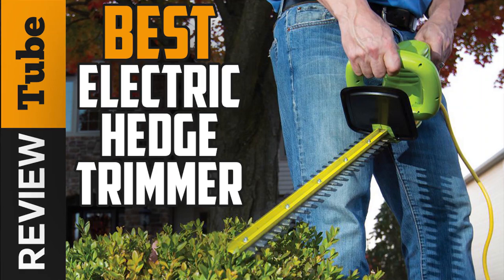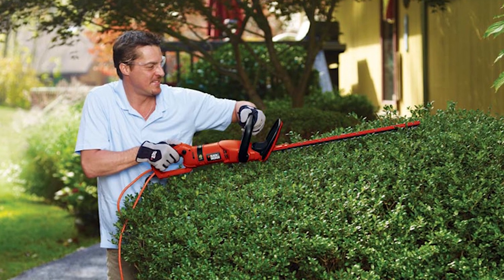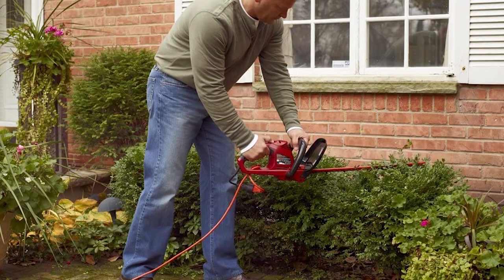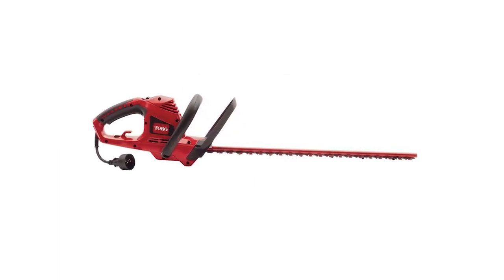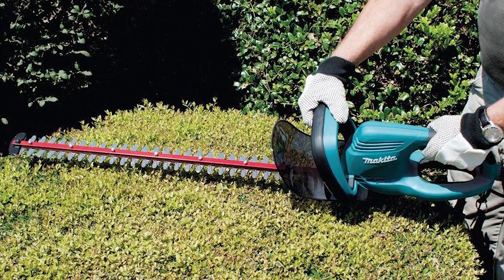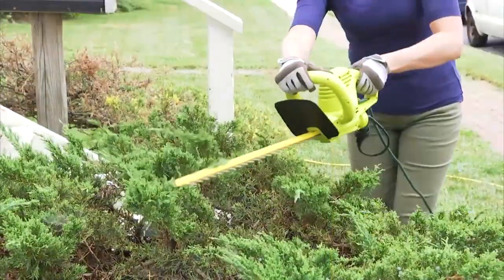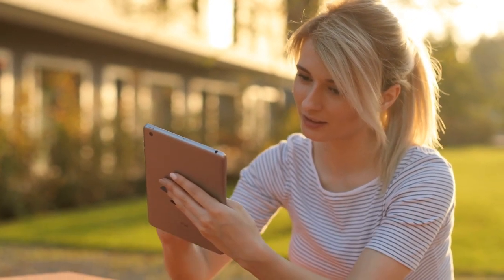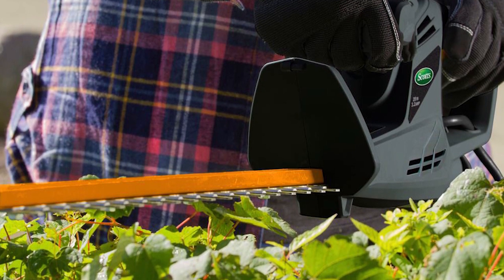✅ Hedge Trimmer: Best Electric Hedge Trimmer (Buying Guide)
Hedge Trimmer: Our trained experts have spent days researching the best Electric Hedge Trimmers:
✅1. BLACK + DECKER Corded Electric Hedge Trimmer
✅2. Toro 22 in. Corded Hedge Trimmer
✅3. MAKITA Corded Electric Hedge Trimmer
✅5. Scotts Electric Hedge Trimmer

To save you both time and money, we’ve narrowed down to some of the best Hedge Trimmers.
Check out an in-depth review of the best Hedge Trimmer.

In this video, we make a new research on the top best Electric Hedge Trimmers.
This is the best  Electric Hedge Trimmer review.
Best time for buying your new Hedge Trimmer.

Hedge Trimmer
Best Hedge Trimmer
Electric Hedge Trimmer